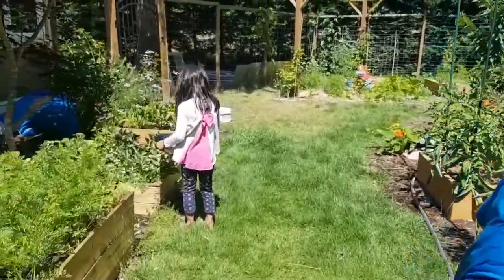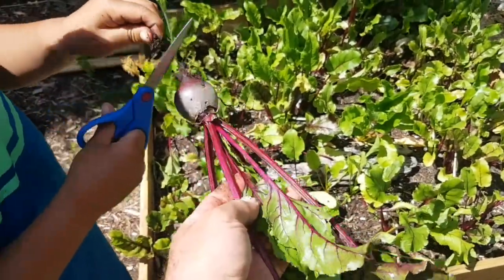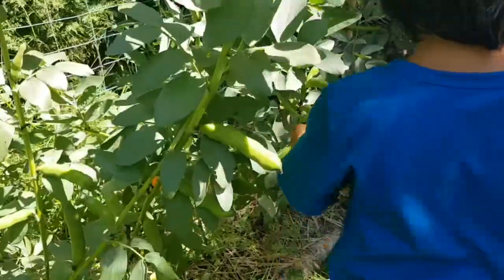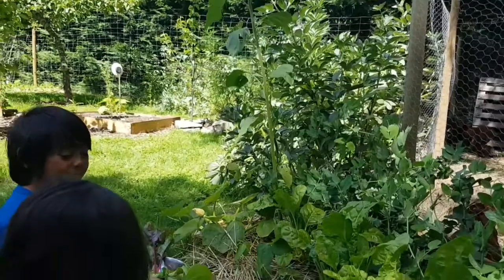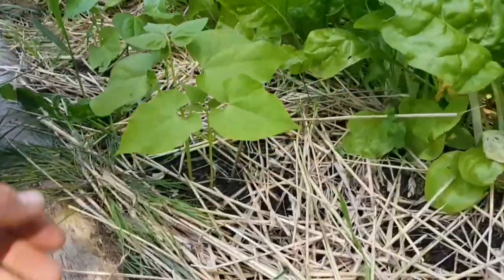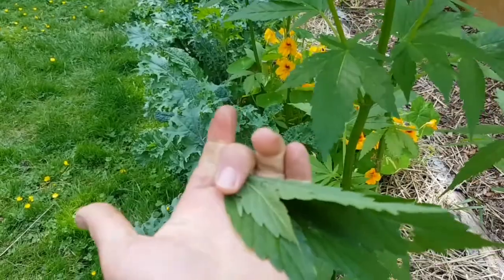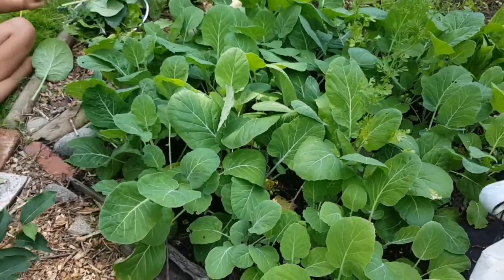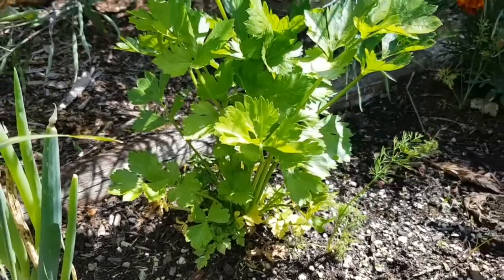Loads of Fresh Veggies and Fruit!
Summer is finally here are we are loving it! Join me and the kids as we pick through the garden and harvest a wide variety of fruits and veggies for our family's dinner table.

What are you growing this month?